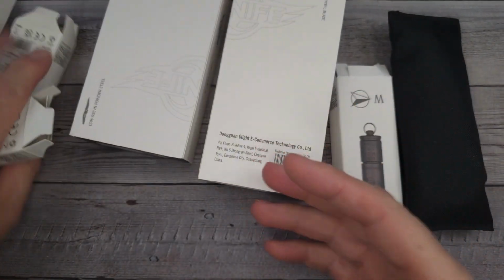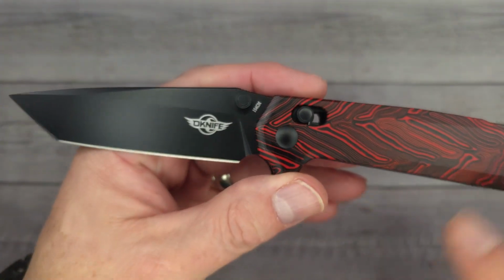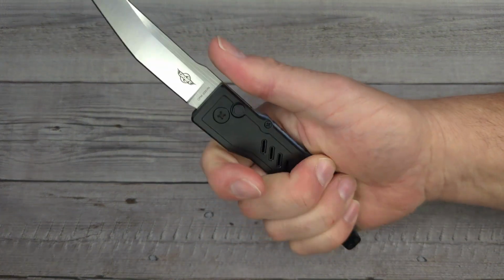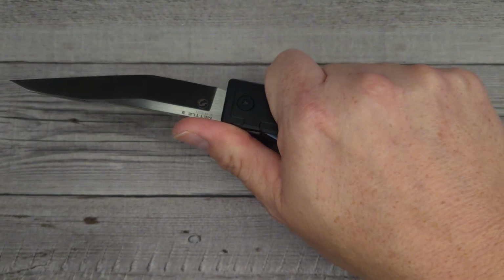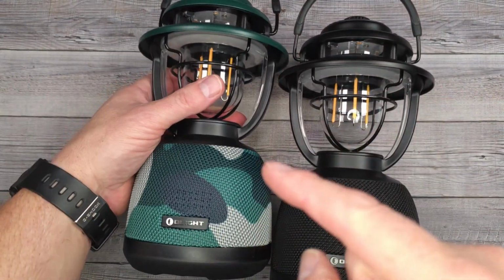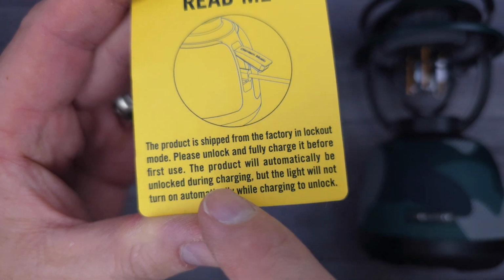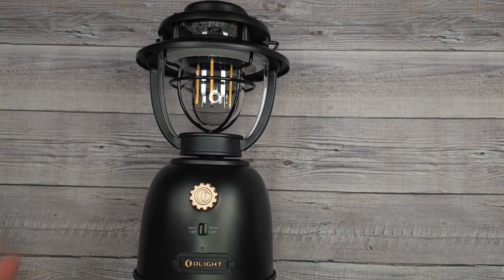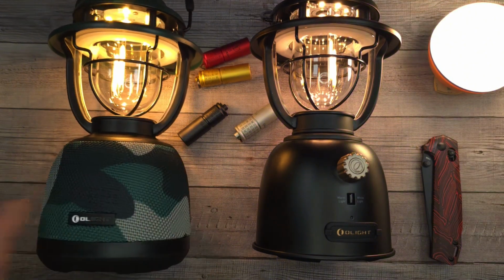NEW KNIFE DESIGN & COOL GEAR That Will SELL OUT! OLIGHT OLANTERN & Mettle 3 Folding Pocket Knife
KNIVES ON AMAZON IV'E REVIEWED

CRKT BIT DRIVER with bits
CIVIVI Keychain Bit Driver

VOSTEED Raccoon Cub (4 variants)
VOSTEED Raccoon
CIVIVI ExOne on Amazon
CIVIVI Quick Snip on Amazon
VOSTEED Acorn
TRIVISA Corvus Green micarta
Corvus Blacked Out
Corvus Tan
Elementum Utility on Amazon

ATOMA 140 DIAMOND STONE
ATOMA 400 DIAMOND STONE
ATOMA 600 DIAMOND STONE
ATOMA 1200 DIAMOND STONE

 Beez Blades
 3541 DAYTON XENIA RD.